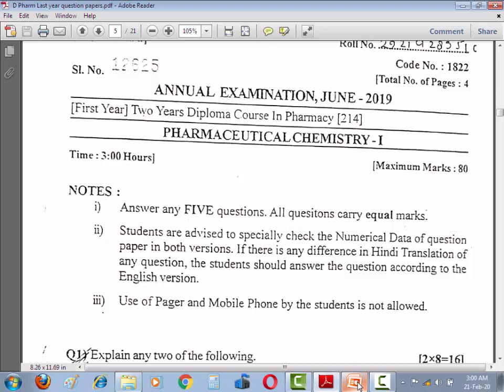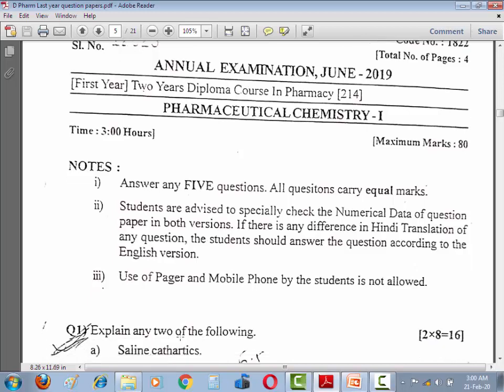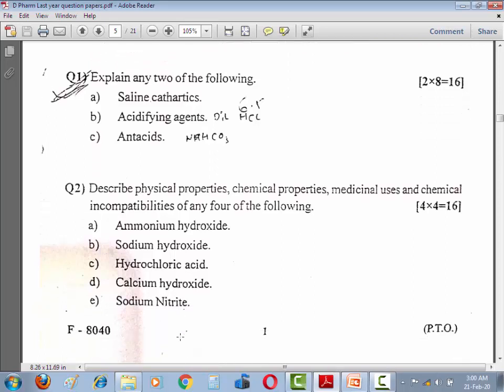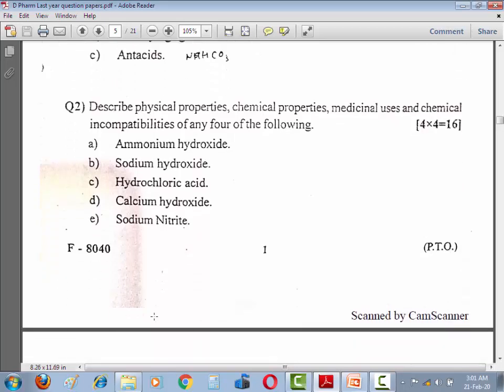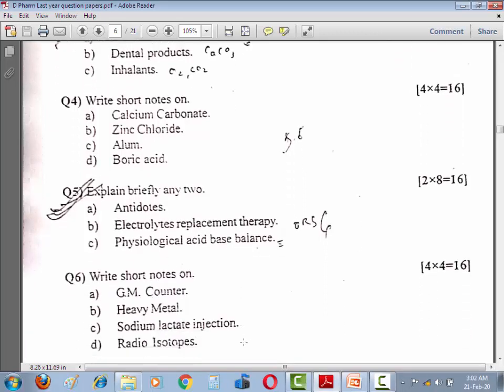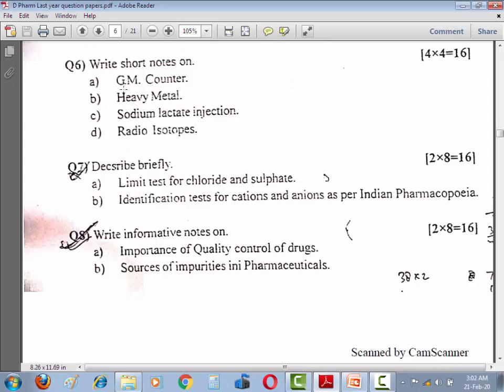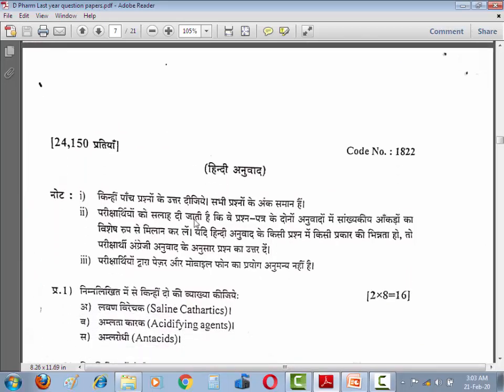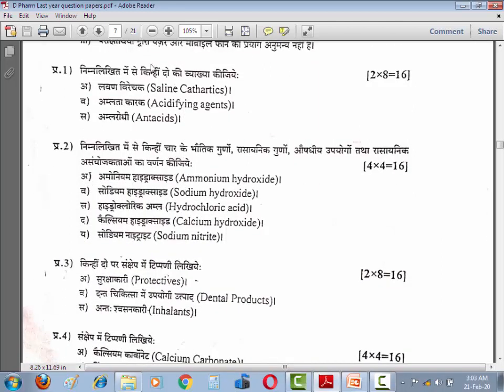D Pharm 1st Yr Pharmaceutical Chemistry1 Annual Question Paper 2019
D Pharm 1st Yr Pharmaceutical Chemistry1 Question Paper 2019
D Pharm 1st Yr Pharmaceutical Chemistry1 Question Bank
D Pharm 1st Yr Pharmaceutical Chemistry1 Last Year Question
D Pharm 1st Yr Pharmaceutical Chemistry1 Annual Question Paper